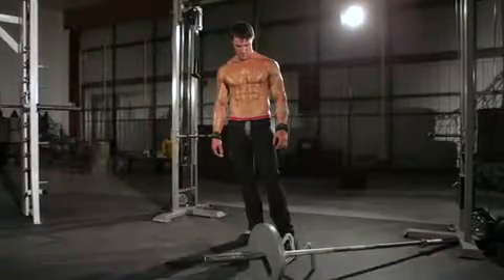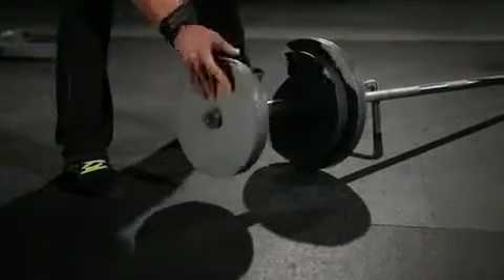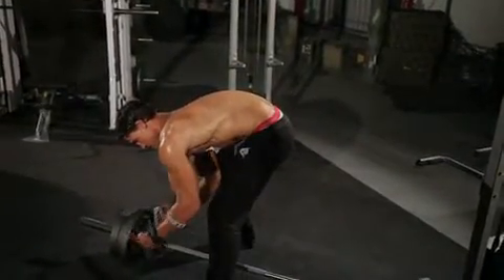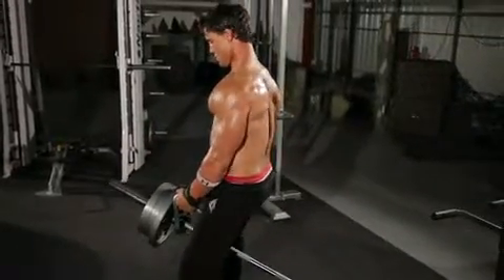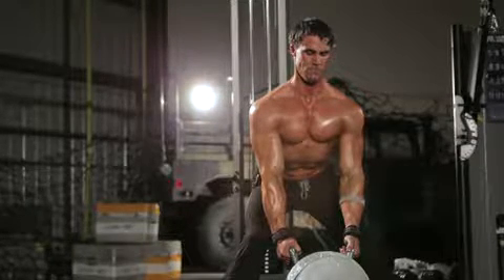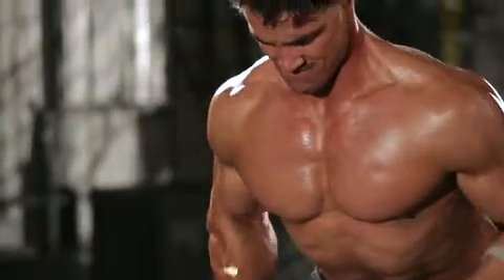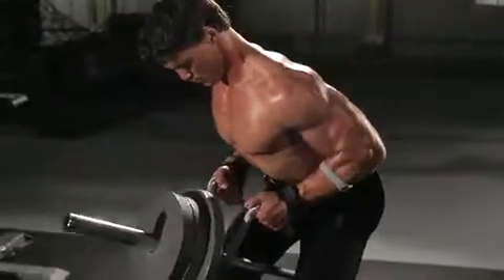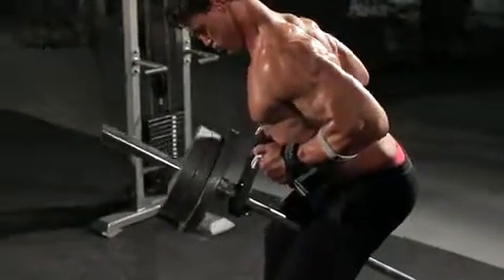BB.com's How To: T Bar Row with Handle Exercise Videos Guides Bodybuildingcom